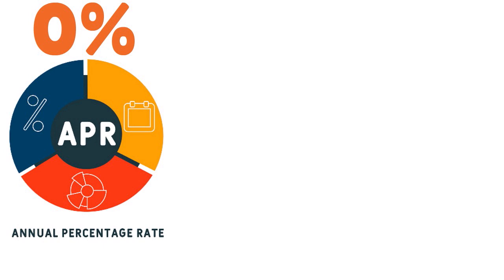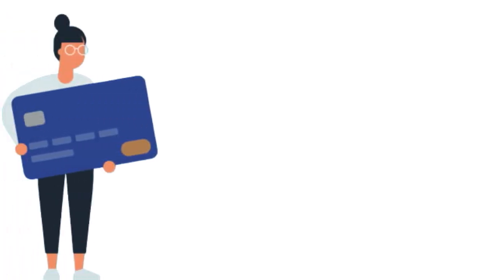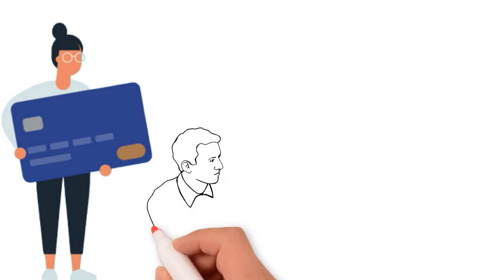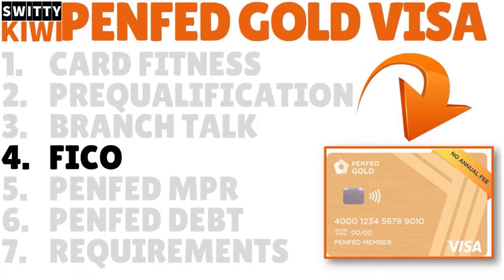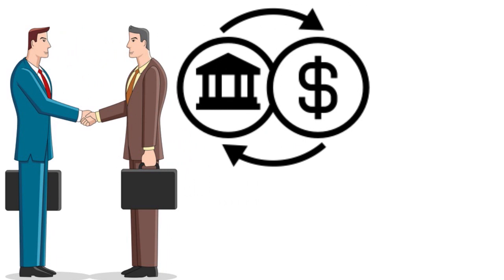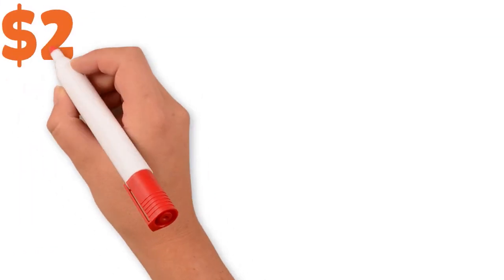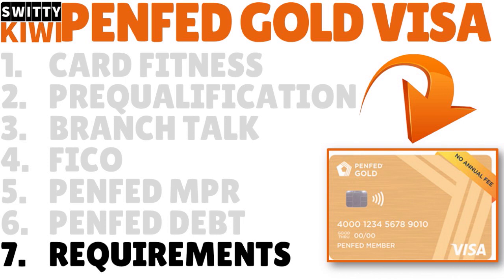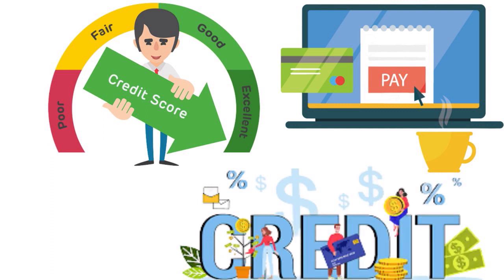PenFed Gold Visa Credit Card Hacks You Must Implement Right Away to Get Approved 🔶 CREDIT S3•E563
PenFed Gold Visa Credit Card Hacks You Must Implement Right Away to Get Approved. The PenFed Gold Visa credit card is a great entry point into the PenFed family of credit cards.